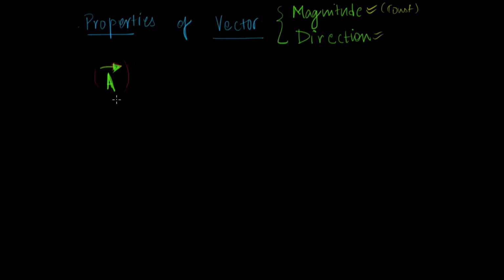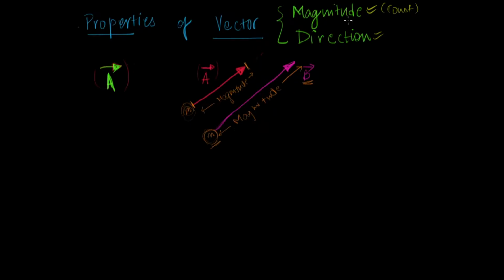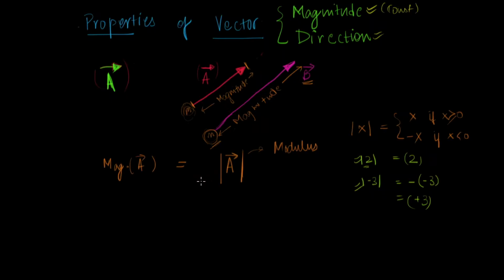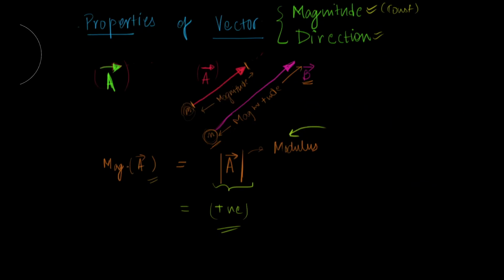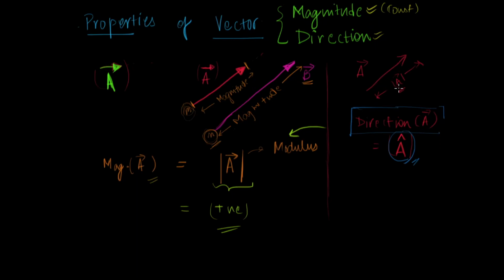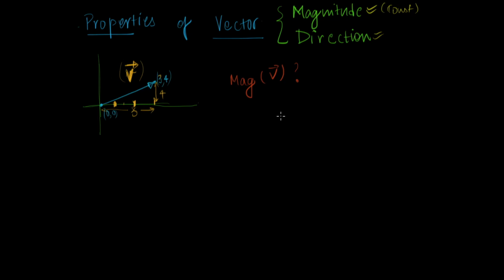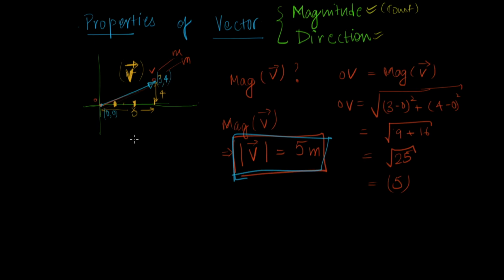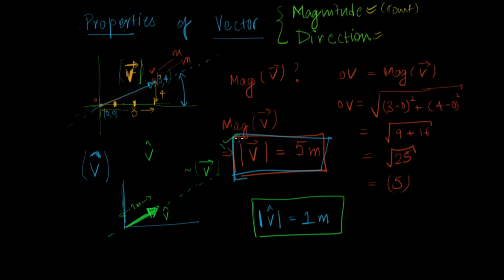Scalars and Vectors | Properties of Vectors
Hey Folks, here we discuss the magnitude and direction of vectors and try to make sense of a basic example. We talk about representation, modulus and the properties of vectors. Hope it helps. all the best!